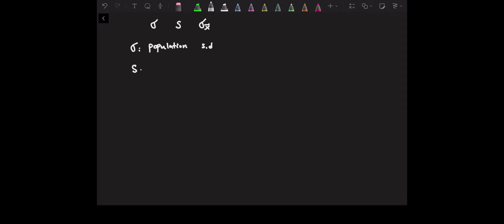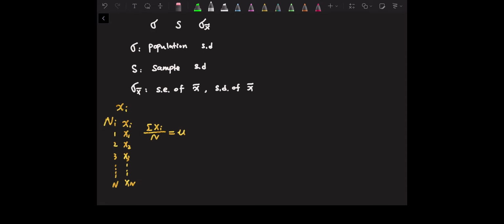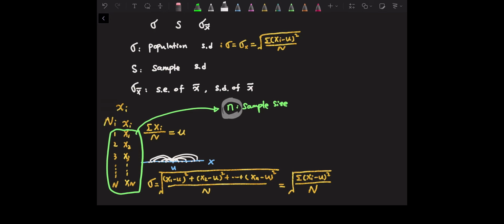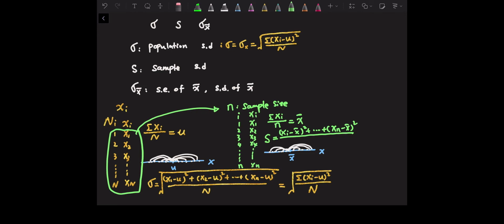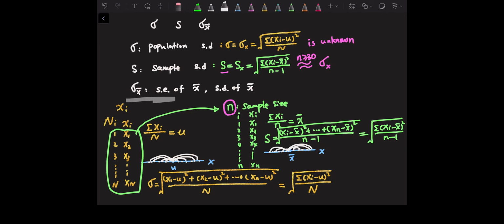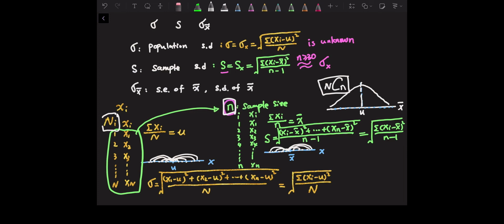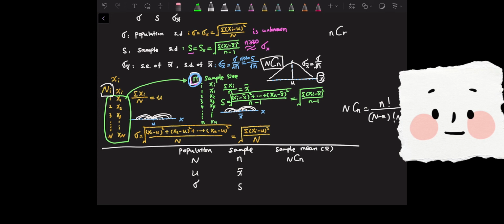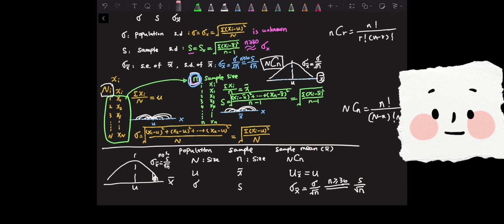Statistics｜Relationship between Population and Sample standard deviation, and Standard Error.